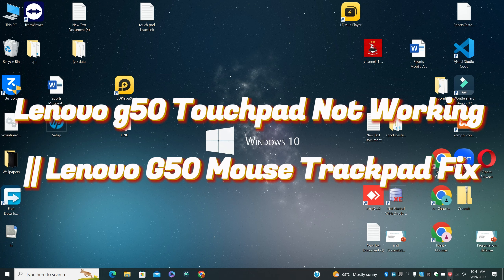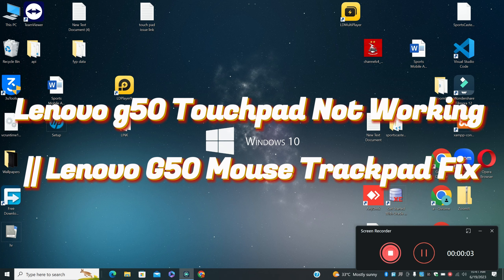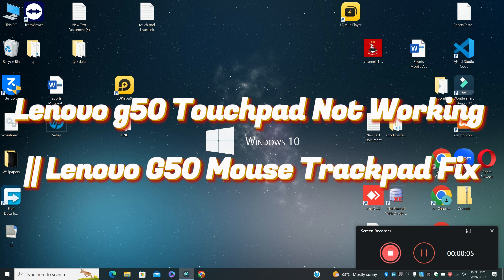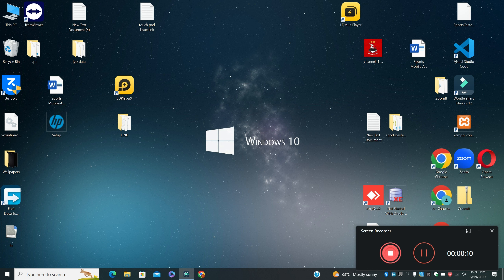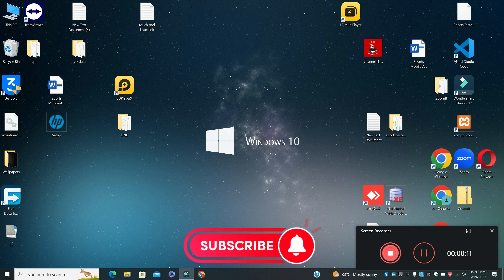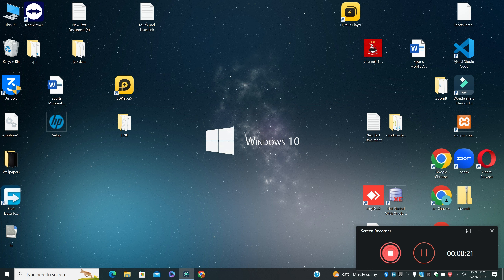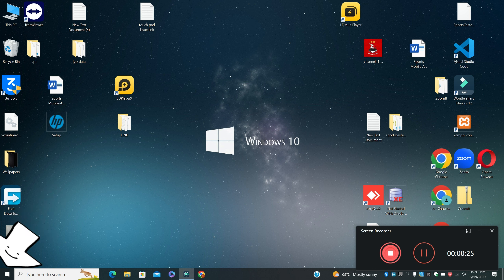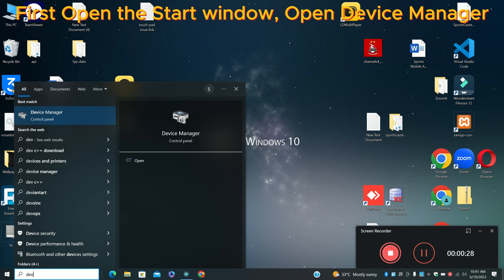Lenovo g50 touchpad not working || Lenovo g50 mouse Trackpad fix